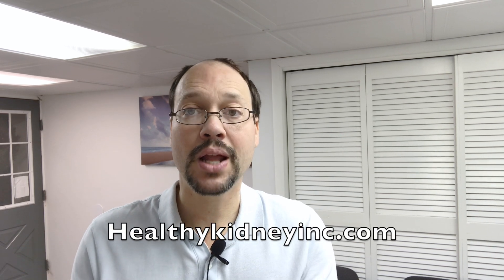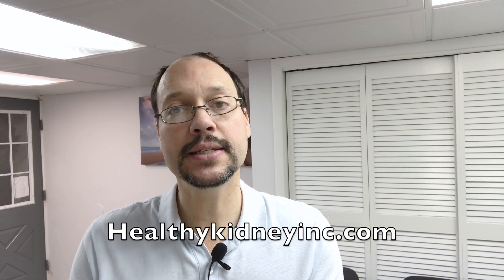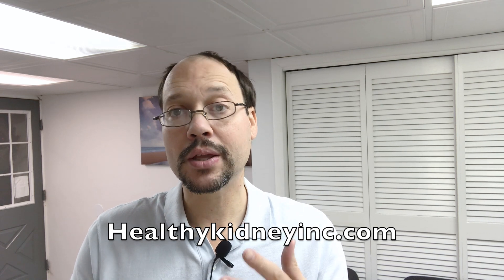Kidney Disease and Steroids | Kidney Disease Protection From Steroid Damage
Kidney Disease and Steroids | Kidney Disease Protection From Steroid Damage is a trending topic right now in the kidney disease community. The usage of steroids comes with many risks including kidney damage.

Anabolic-androgenic steroids and growth hormone are among the most commonly used supplements by sportsmen and sportswomen. Bodybuilders, as well as regular people who go to the gym may use to get bigger muscles and be able to lift more weight. This does not come without repercussions.

Anabolic-androgenic steroids have been shown to alter the kidneys in different aspects. They can induce or aggravate acute kidney injury, chronic kidney disease, and glomerular toxicity. The majority of steroid users in a study showed they developed a condition called focal segmental glomerulosclerosis, a type of scarring within the kidneys.

This disease usually occurs when the kidneys are overworked, and is a similar yet more severe comparison to the way kidneys are affected by a person being overweight.

In this video, we go over natural ways to prevent kidney disease and damage if you have to take steroids for medical reasons, or use poor judgement and happen to take them for other reasons. Seeing a medical is important if you are using steroids to monitor your bloodwork. They may be open to see you as long as you are honest about your steroid use.

Milk thistle extract may also be used to help protect your kidney from steroid use. Another supplement that we always recommend to protect the kidneys is CoQ10. This is a powerful antioxidant.

However, we strongly suggest the not taking steroids because of the known risks they present to the body. Short term desires like bigger muscles may not be as important to you when you are older, and are not worth the harm.

Chapters:
0:00 Intro
1:00 Nephrotic Syndrome
1:35 See Medical Doctor
2:00 Herbs to Take
3:44 CoQ10
4:06 Vitamin E

Recommended Articles:

NSAIDs lead to Acute Kidney Injury Which Could Lead To Kidney Failure…What You Should Know

Is CoQ10 Safe To Take With Kidney Issues?